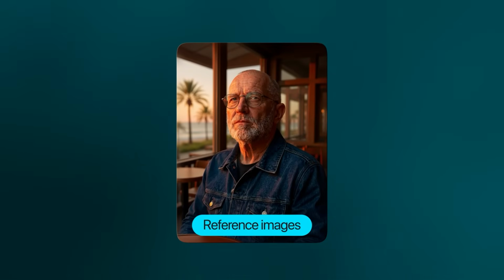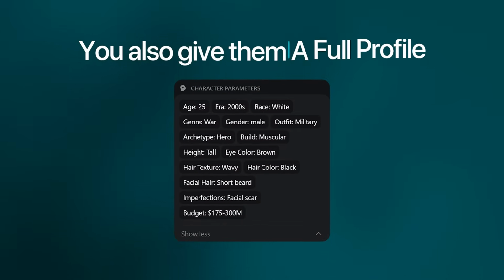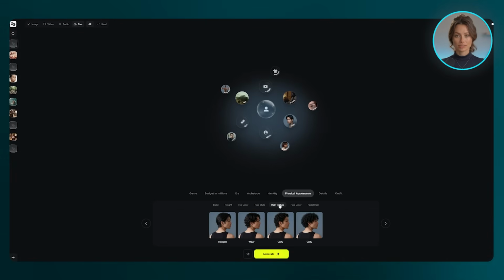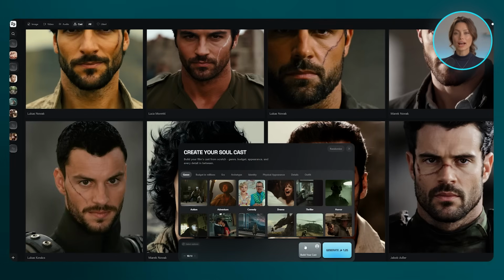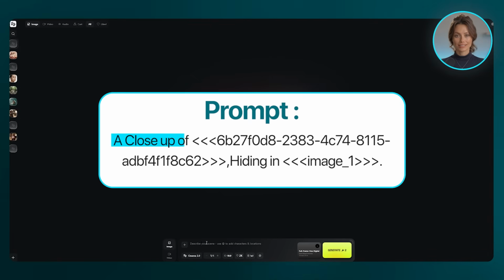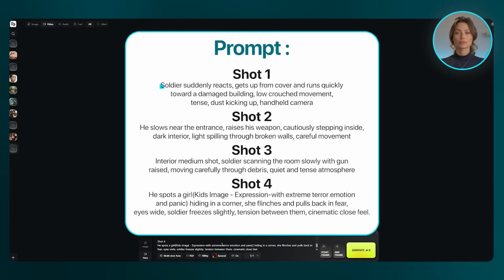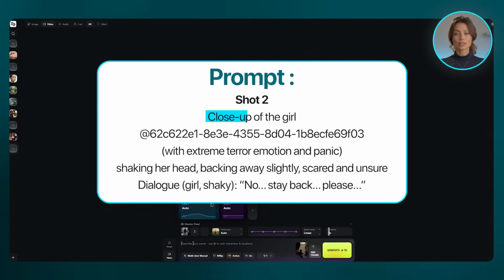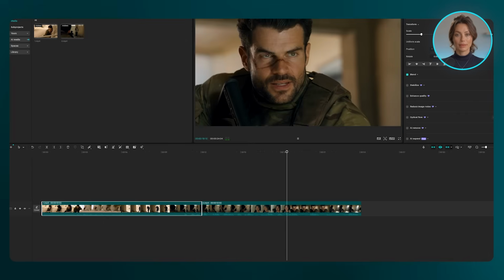Higgsfield AI Cinema Studio 2.5 SOLVED Consistent AI Characters!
Hey friends, in this video, I tackle a common challenge in ai filmmaking: maintaining character consistency. We explore how to make consistent ai characters across different shots, ensuring your narrative flows seamlessly. This method will significantly enhance your ai video workflow and the overall quality of your ai video projects.